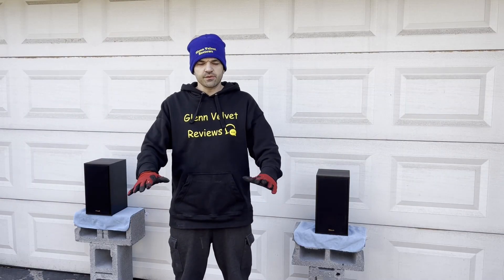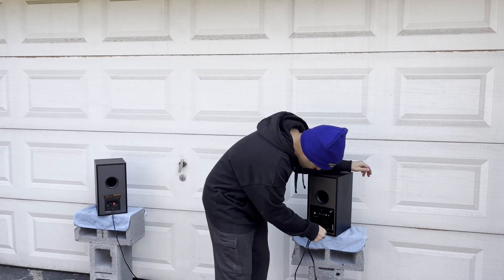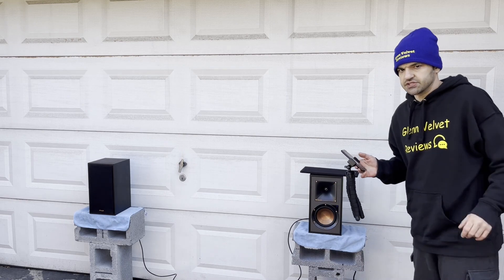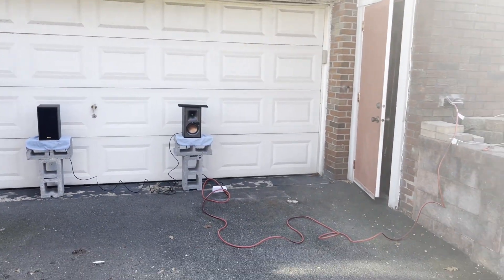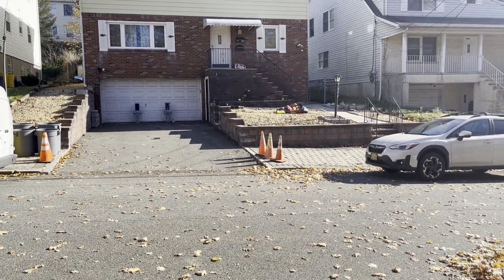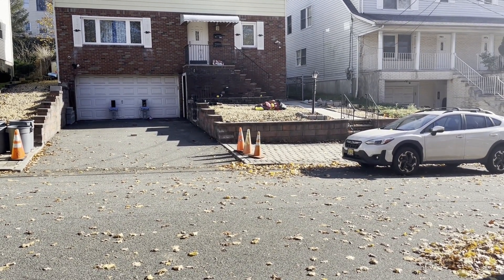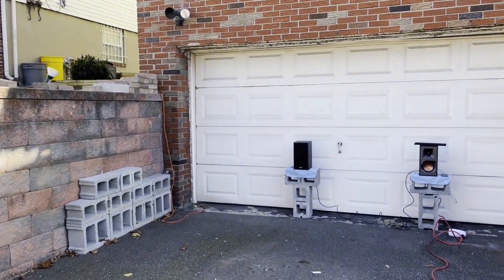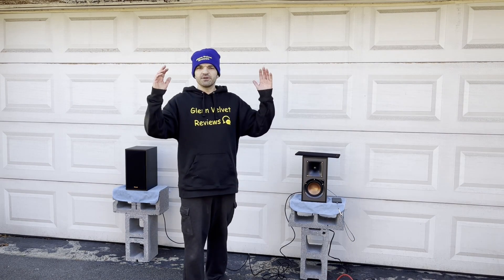Performance Review of Klipsch R-51PM Powered Bluetooth Speaker, Black. Bluetooth Vs Auxiliary Cable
Aux Cord
I wanted to update everyone with a performance review of the speakers. A good Klipsch Speaker sound test so people can find value in it themselves and if these will fit your environment. Without the random broken issue these speakers are great. The sound quality is amazing when you use the better connections. That is why I wanted to show everyone the Aux cable option on the speakers to help you in the decision making. I just hope these ones will outlast the ones I did reviews on in the past.

Built-in MFi Certified Chip The premium iPhone 3.5mm AUX cable adoptes Certified chip by Apple to meet strict quality testing and enables you to better transfer music in a phone to car/home/computer stereo, headphone, Hi-Fi, Bluetooth speaker directly without any loss delay.
Enjoy Hi-Fi Music The aux to iPhone audio cord is made with Gold-plated connector and built-in powerful DAC chip that delivers optimal signal with lower distortion, providing high fidelity stereo audio output and the cleanest sound experience. Plug and Play, giving you a fantastic music trip and experience when using this aux stereo audio cable.

Powered monitor
Bluetooth wireless technology
Phono/line analog (with switch and ground screw terminal)
3.5 millimeter analog Mini jack
USB digital